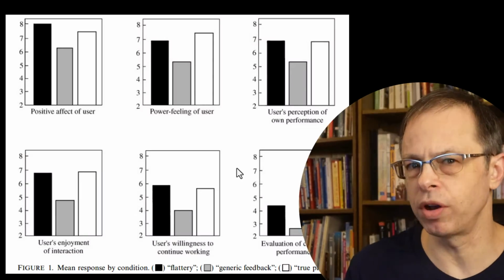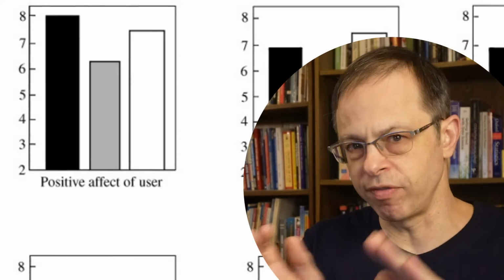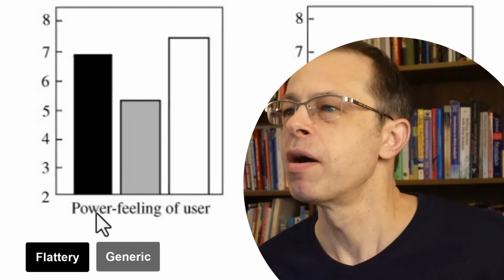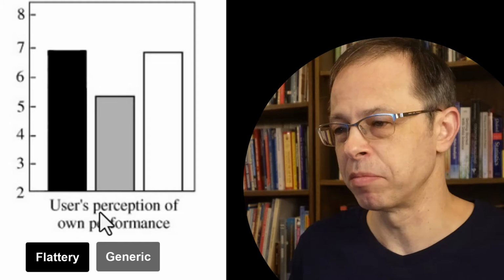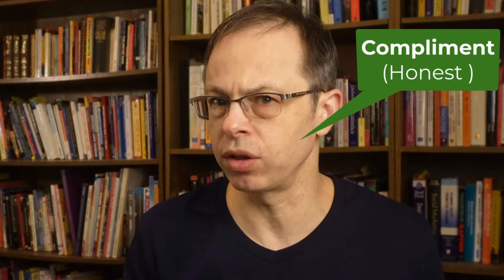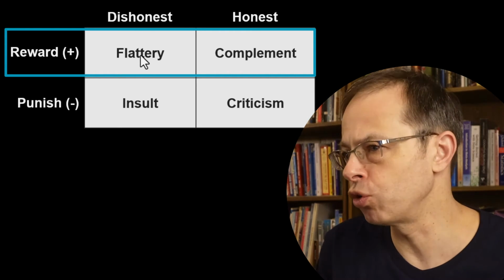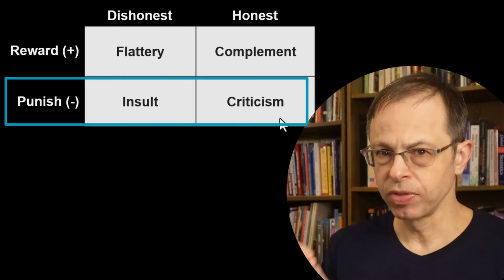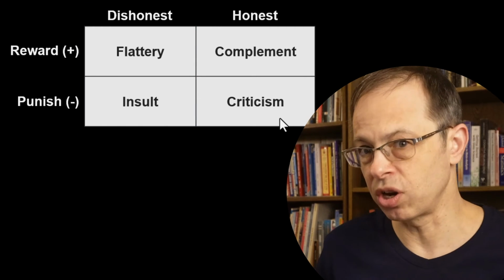Flattery Works, Even When You Know It's Fake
Flattery works like a charm—even in websites, apps, and ads. This video covers how product designers use flattery and examines its unexpected psychological impact.

Even when users know that products are lying, flattery works. But if it’s too insincere, users may feel manipulated, which may cause more harm than good.

In this video, we'll discuss the psychology of flattery and explore how to use it with integrity from a behavioral science perspective.

⏱️TOPICS
0:29 Intro
1:18 What is flattery
2:48 Examples of flattery in digital products
6:12 The science of flattery
9:19 Using flattery with integrity
11:55 Final advice